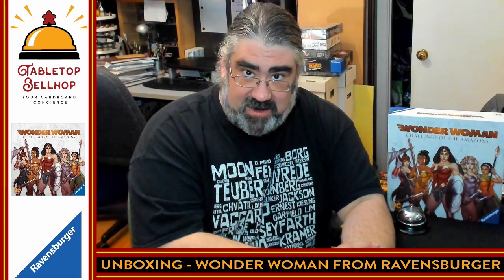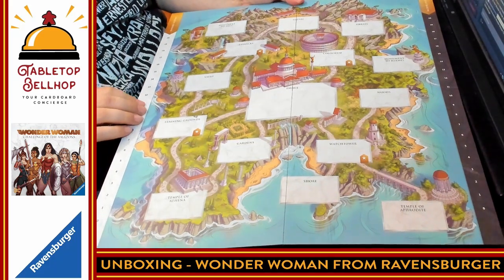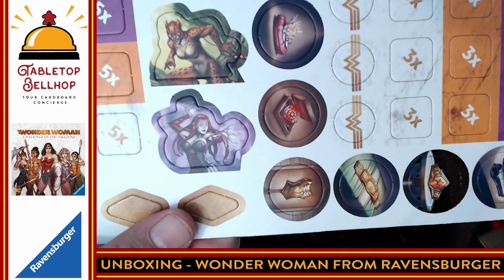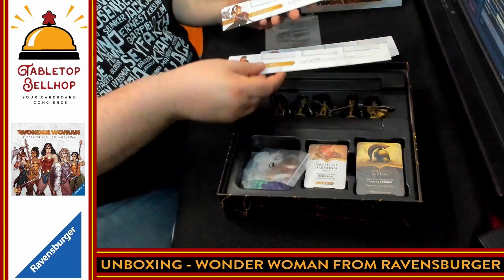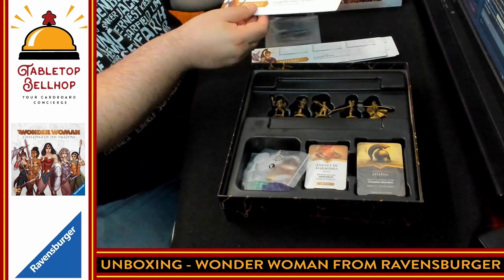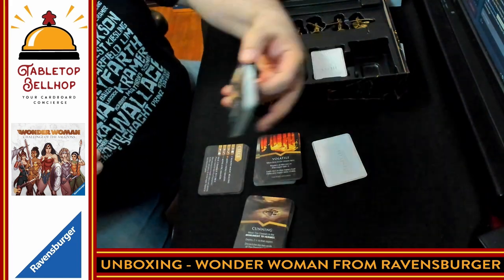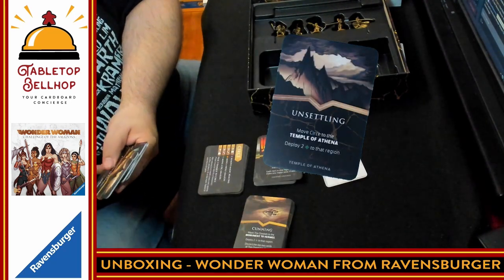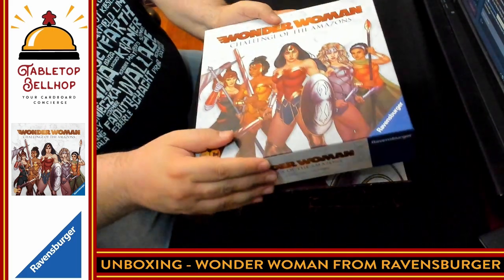Wonder Woman Challenge of the Amazons Unboxing. A cooperative Wonder Woman board game.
A look inside the box of the board game Wonder Woman Challenge of the Amazons from Ravensburger. A cooperative boardgame for two to five players by Prospero Hall. Defend Themyscira from Ares, Circe or The Cheetah.

The Amazons, a powerful tribe of warriors, have lived in peace for centuries on the tranquil island of Themyscira. That peace is shattered when their enemies invade. Now it's up to you to defend your home!

In the co-operative game Wonder Woman: Challenge of the Amazons, you'll strategize together, face your foes on the battlefield, and rise to meet the challenge of one of three classic Wonder Woman enemies — Ares, Circe, or The Cheetah — each with their own unique gameplay!